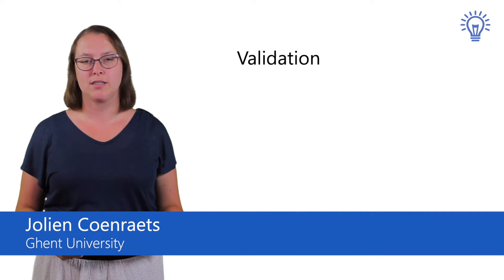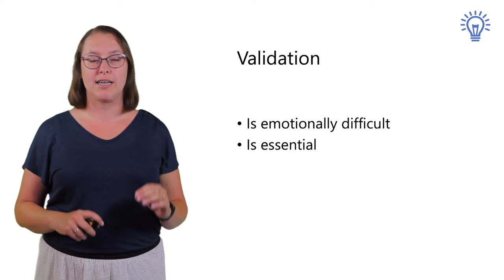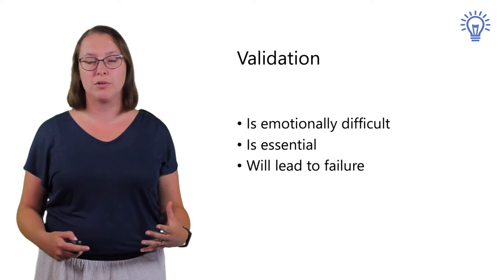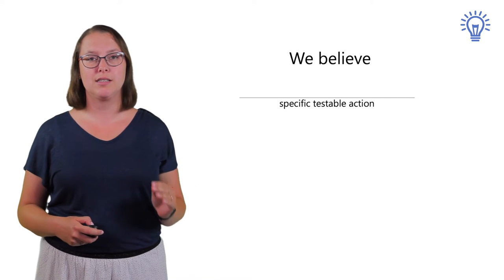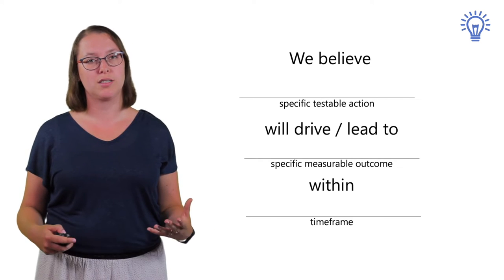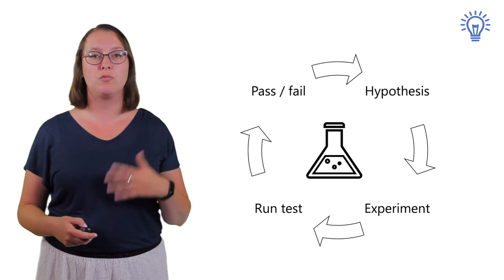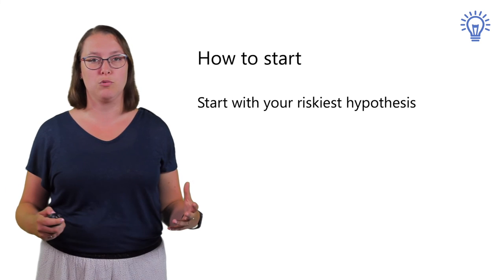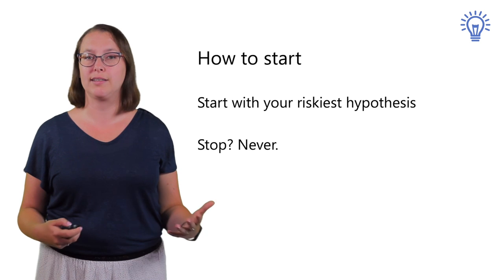Validating your business idea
In this video we discuss how to execute the validation process that is essential to the design thinking and lean startup method. We explain why validation is important, the different steps involved and how to keep morale high when faced with negative feedback.